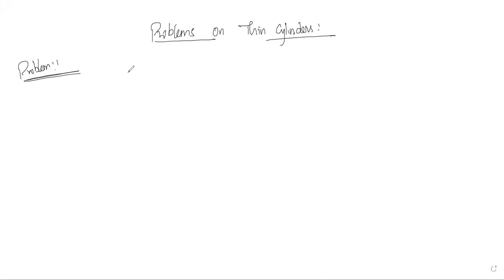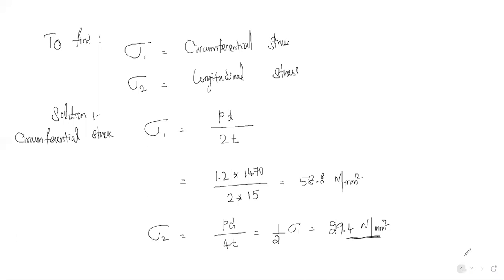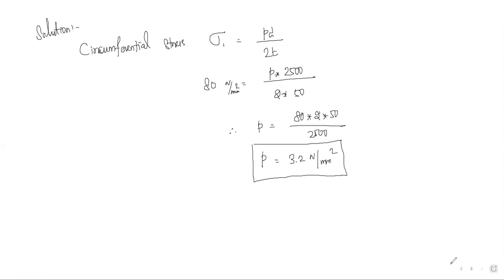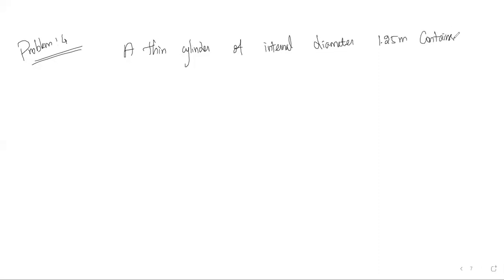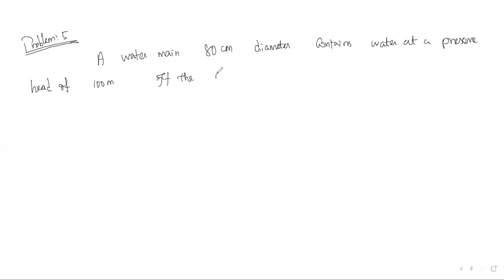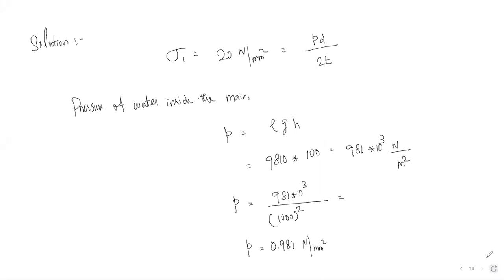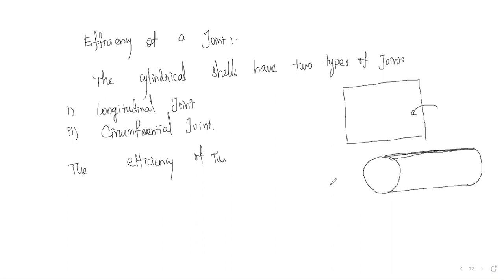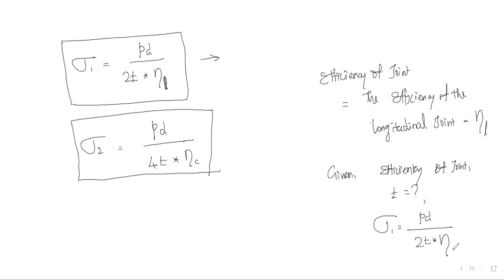Thin and Thick Cylinders